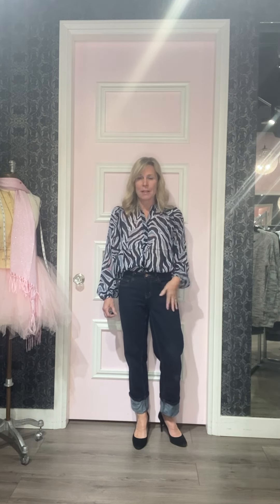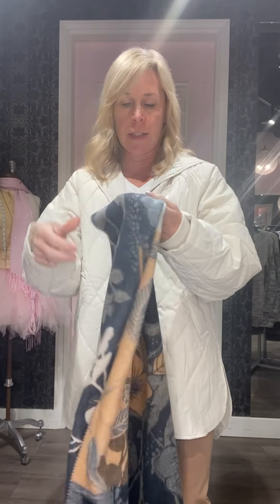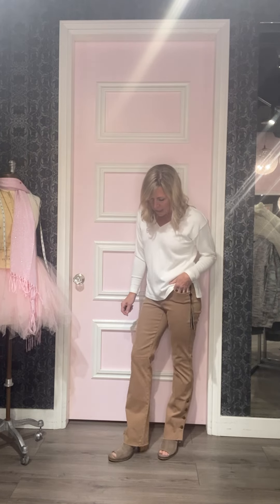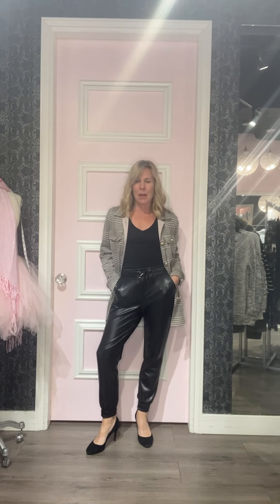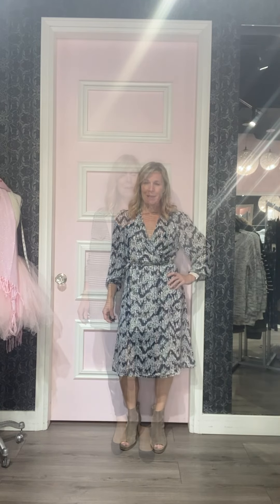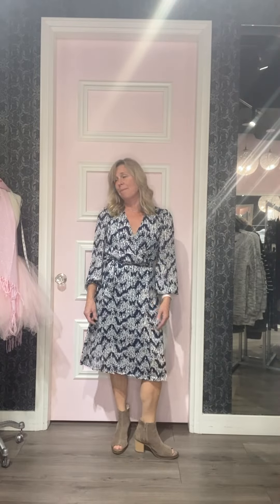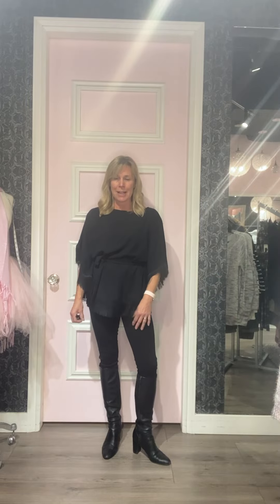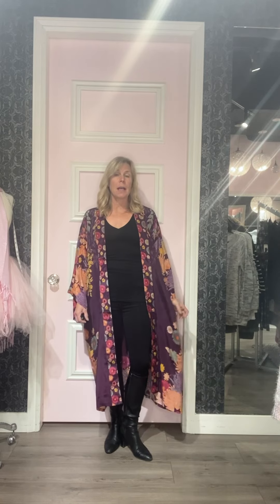October 19, 2022